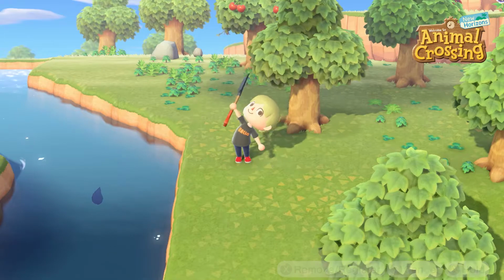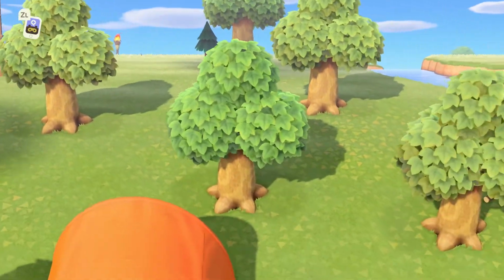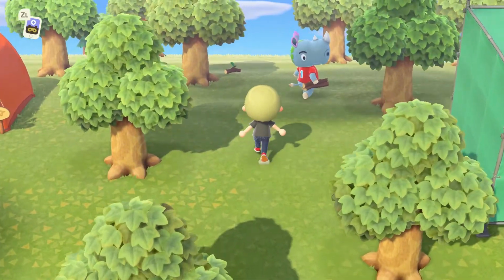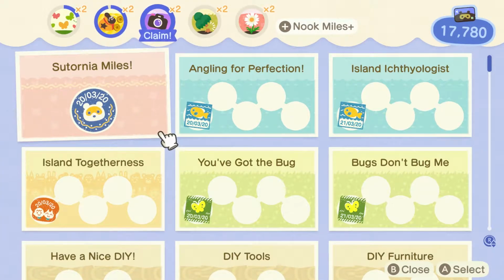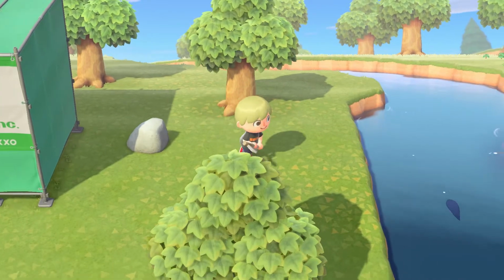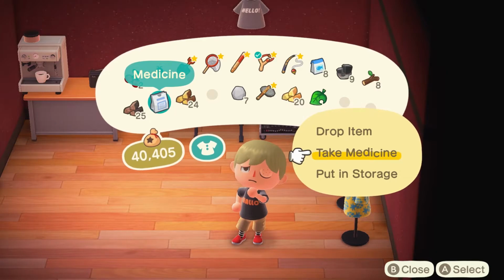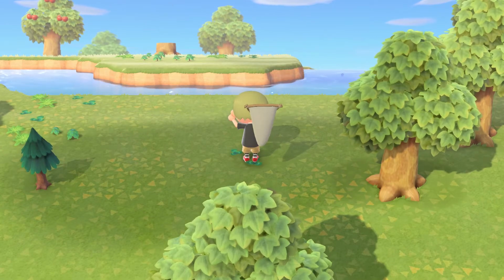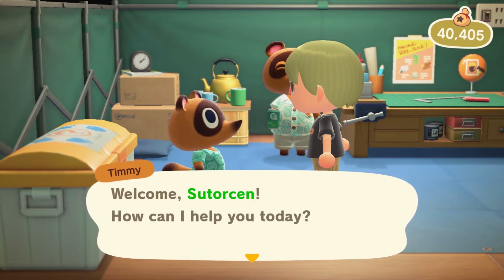Animal Crossing: New Horizons Day 2 Summary - Sutornia Island - Switch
Let's play Animal Crossing: New Horizons. Join me on the island of Sutornia as Day 2 unfolds, in the new Animal Crossing game. Tom Nook and co. gave me a lot of tasks so let's get to it. This Animal Crossing: New Horizons playthrough video is a summary of Day 2 of my adventure. Played on Nintendo Switch.

Still creating videos does not mean it’s business as usual. Although I’m deeply
affected by all that’s happening, my goal is to provide positive and fun content
for you to enjoy during these challenging times.

My heart goes out to all those impacted by COVID-19. Stay safe and healthy.

Hi I'm Evan Angel a.k.a. "Sutorcen" if you've met me online.

Video Games are my life, been playing video games since the early 80's non stop and I also create assets for video game developers.

In this channel I will be uploading news, reviews, opinions, let’s play and unboxing videos for PC, PS4 and Nintendo Switch (sorry, no Xbox yet).

Also if you want to see the first 30 minutes of a game.

I buy the games I present so new videos will be coming your way weekly or sooner if time and money permits.